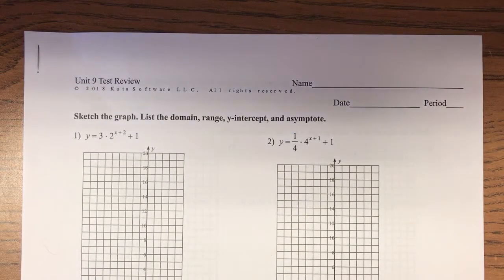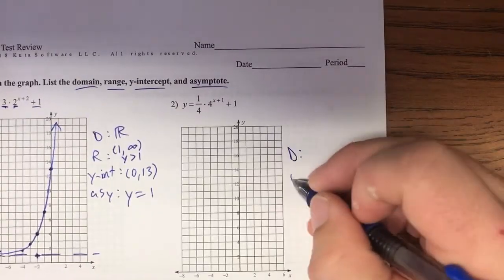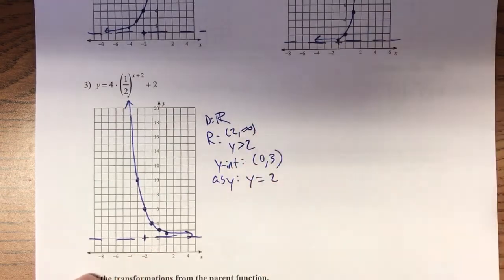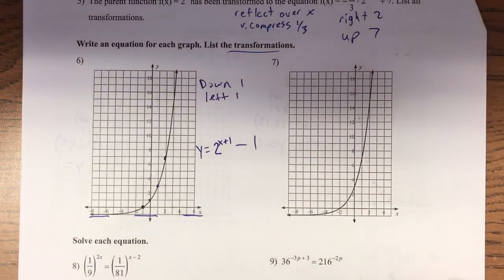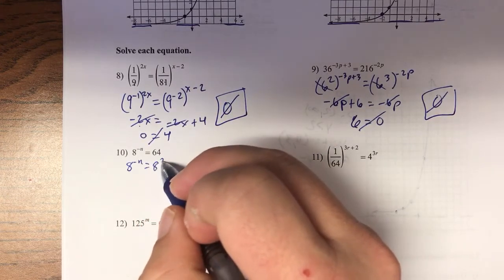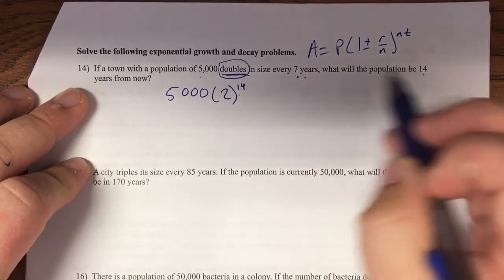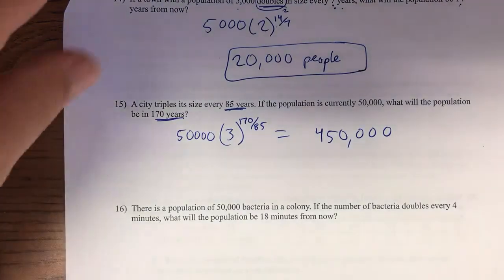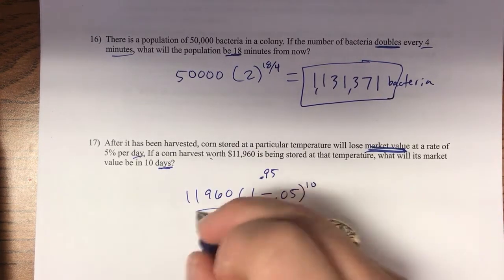Unit 9 Test Review Part 1